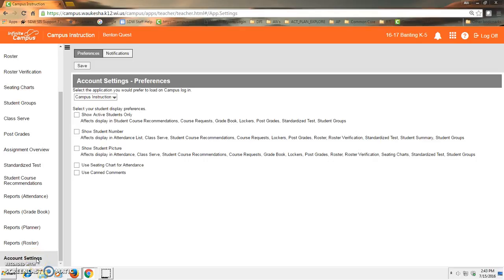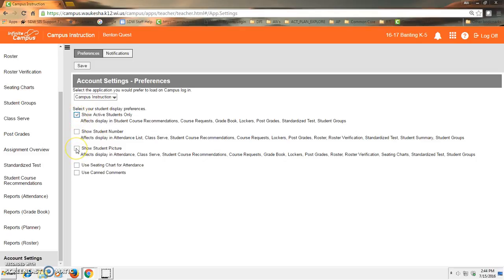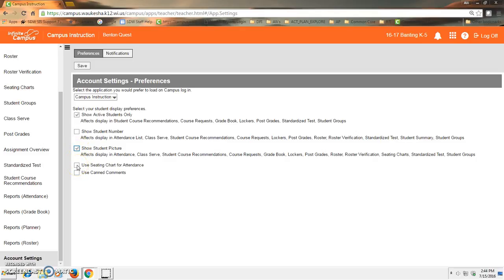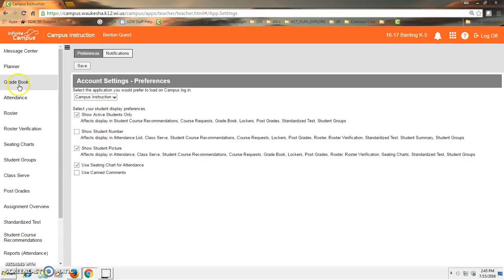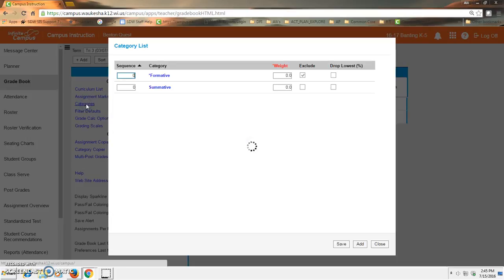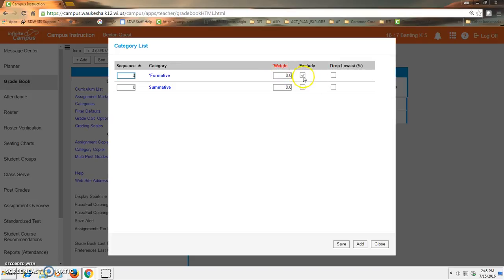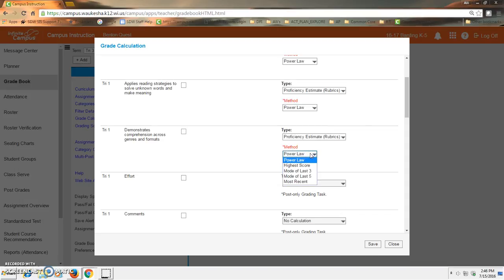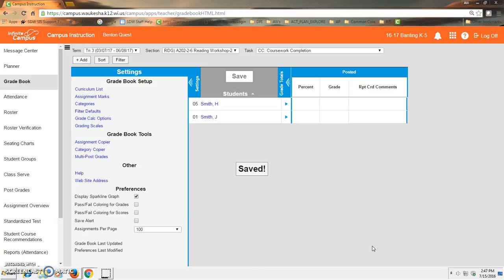New SDW Elementary Teacher Gradebook Settings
Welcome to the School District of Waukesha. Please review these grade book settings. This tutorial is designed to acclimate new teachers to their grade books.